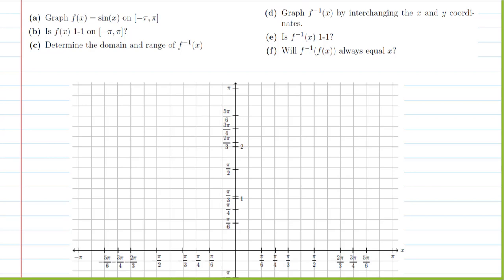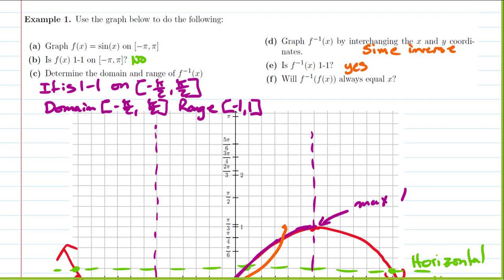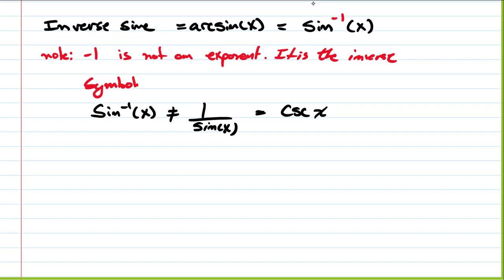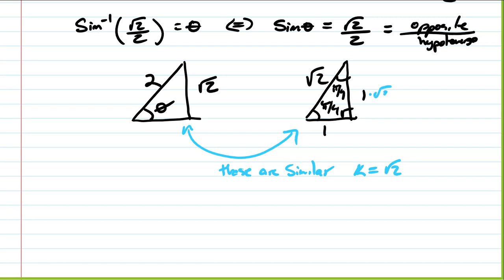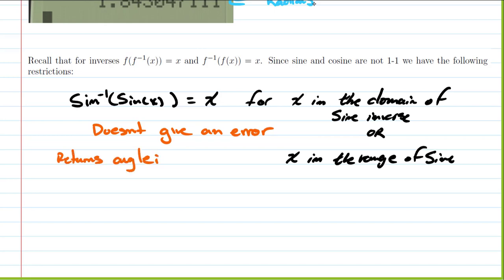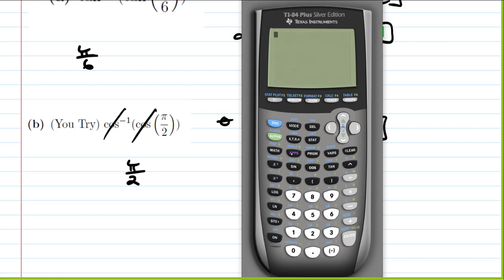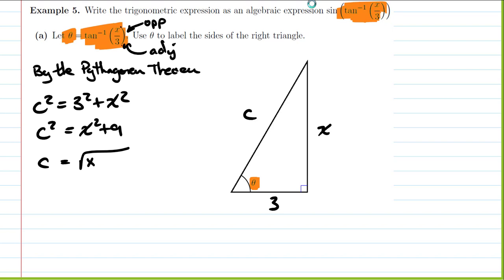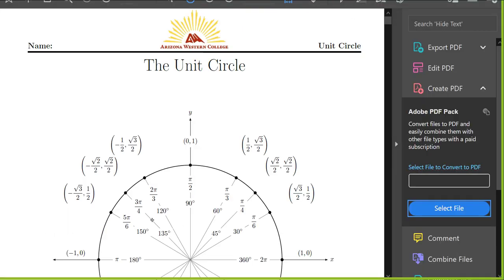Chapter 8 Section 3